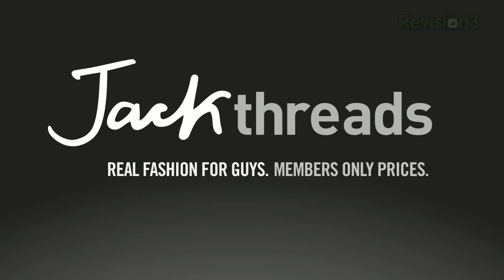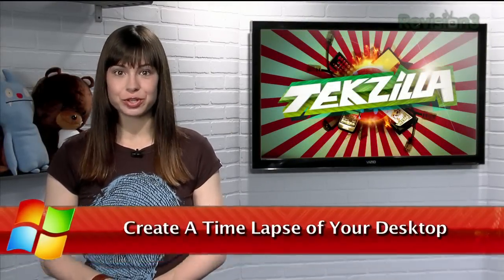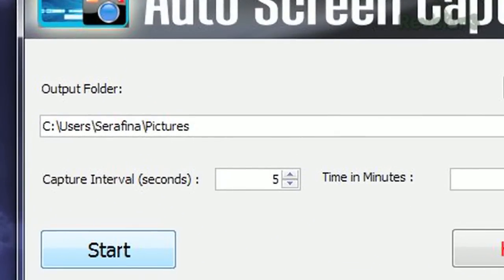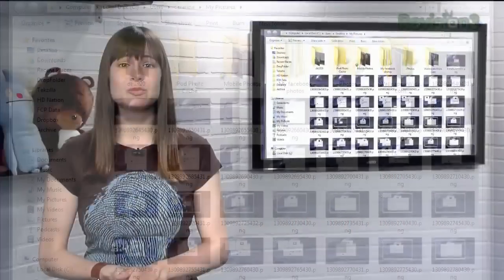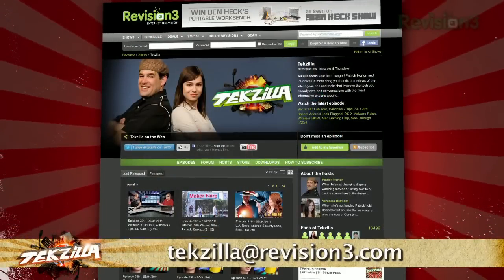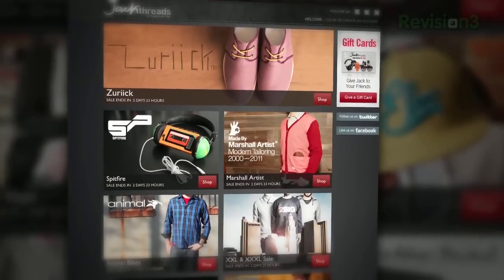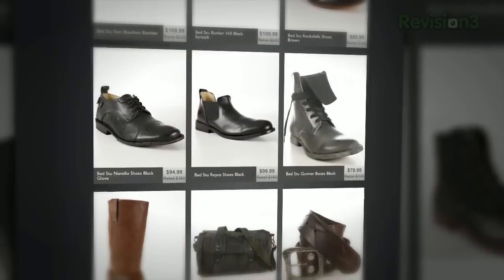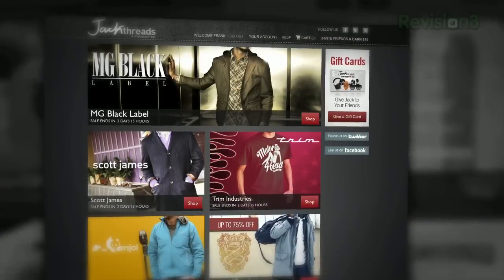How To Create Auto Screen Captures on Your PC - Tekzilla Daily Tip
Wish you could track what your desktop looks like at any given interval during the day? On today's Tekzilla Daily, Veronica shows you how to use Appnimi Auto Screen Capture, so you can grab screenshots automatically.